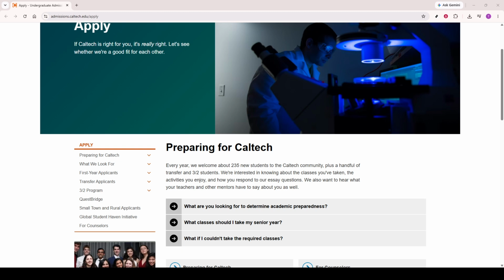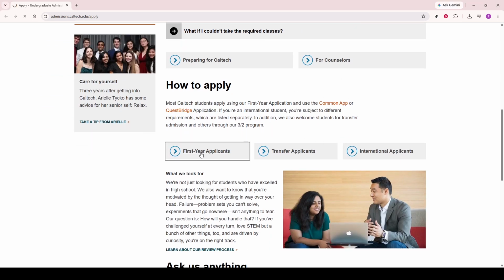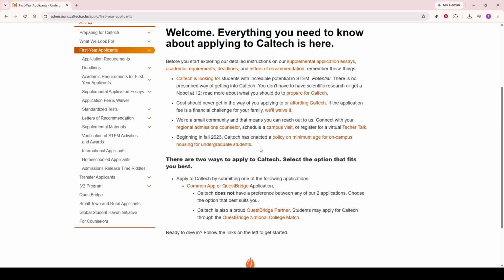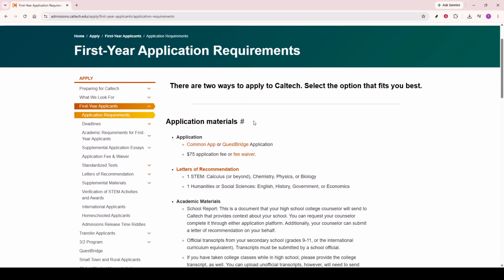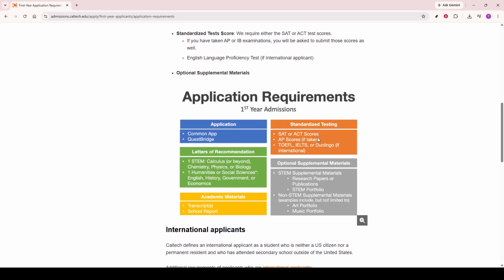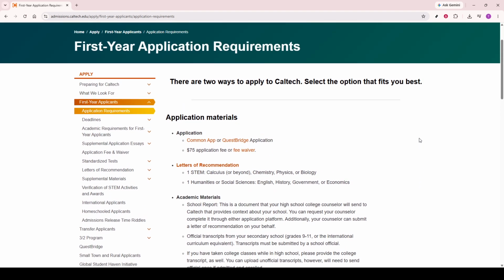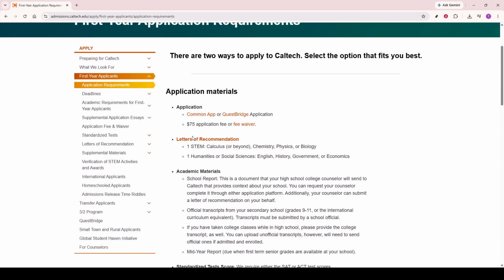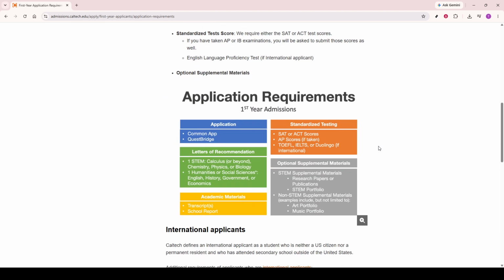How To Apply To California Institute Of Technology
In this video, I show you exactly How To Apply To The California Institute Of Technology (Caltech) in 2026 | Step-By-Step Full Guide.

Ready to join a world-renowned community of scientists and engineers and navigate the highly selective admissions landscape of Caltech, but want to make sure your STEM-focused application stands out without missing critical deadlines? 🚀 In this step-by-step tutorial, I’ll walk you through the absolute best, verified ways to organize your Common Application profile, answer Caltech's unique, logic-driven writing supplements, and fulfill your academic math and science requirements using the latest 2026 Caltech admissions portal regulations.

Whether you're an ambitious high school senior tracking restrictive early action windows, an international student submitting specialized STEM portfolios, or a remote virtual assistant managing application schedules and document queues for a client, managing this rigorous administrative pipeline is critical. We look at how choosing between Restrictive Early Action (REA) and Regular Decision (RD) rounds drops your admissions timeline confusion, how to approach the specific short-answer prompts that gauge your passion for ethical scientific exploration, and how to safeguard your submission by ensuring your coursework meets their strict calculus, chemistry, and physics prerequisites before unlocking your temporary applicant portal.

🔥 By the end of this video, you’ll have the university admissions rules down and know exactly how to apply to the California Institute of Technology safely, accurately, and effortlessly!